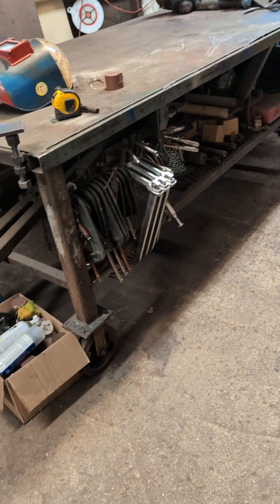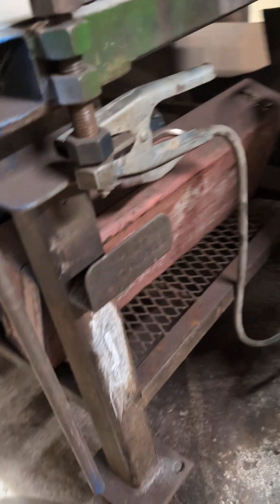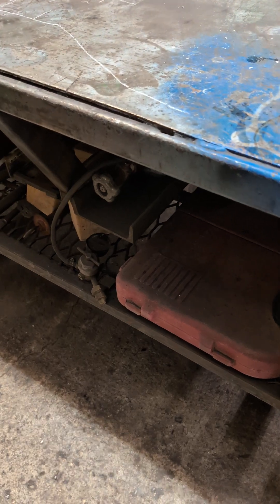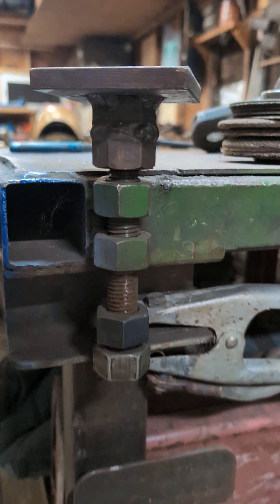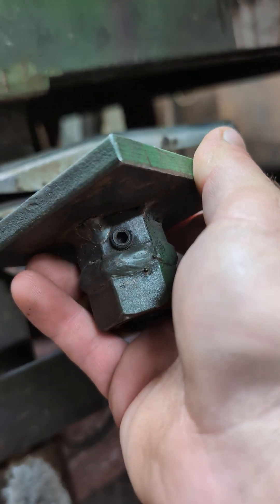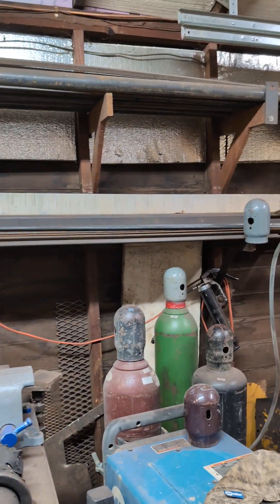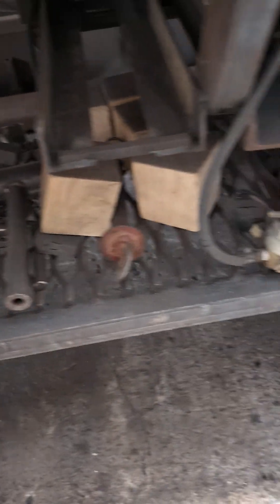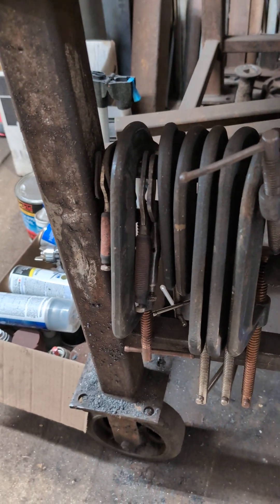Welding shop table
Wanted to talk about things that I think are important in a welding and fabrication shop, here is my table.